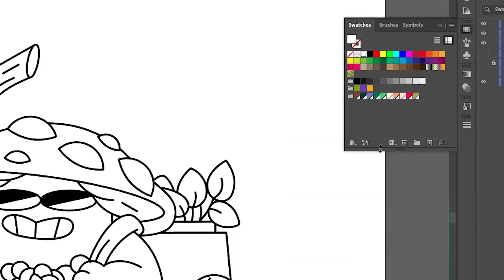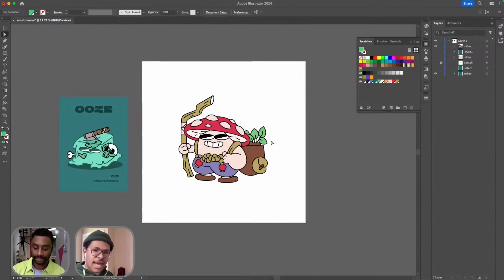How to Create Vector Art using Adobe Illustrator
Join us for an exciting live stream with graphic designer Jacob Paris, where we dive into the world of vector art creation using Adobe Illustrator. Watch as Jacob demonstrates his expert techniques for crafting stunning character tokens from sketch to final. From mastering essential tools to exploring advanced design concepts, this session will be packed with valuable tips and tricks to elevate your vector art game.

In this segment, you will learn…
- How to vectorize your sketches in Adobe Illustrator
- Use the pen tool and shape tool to create your character
- Use the pen tool to create custom graphics in Adobe Illustrator
- Add color using color swatching to choose your palette
- Show off your character tokens on social media by creating animations in Adobe Express

Whether you're a seasoned illustrator or just starting out, don't miss this opportunity to learn from Jacob Paris and take your design skills to the next level. Tune in live and get your questions answered!